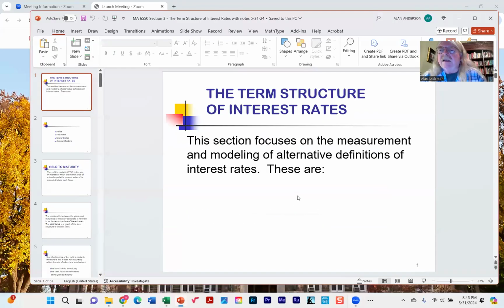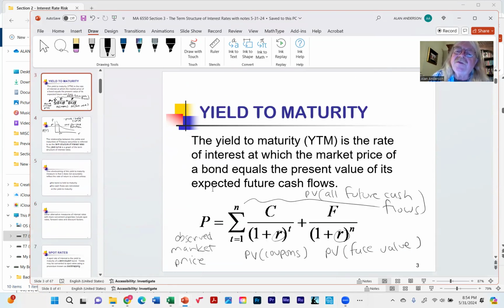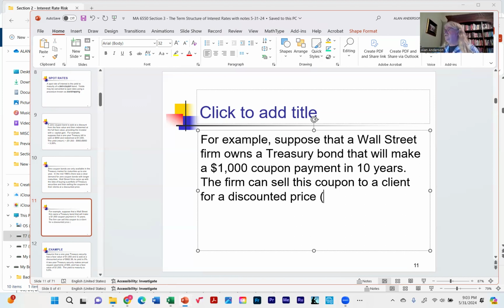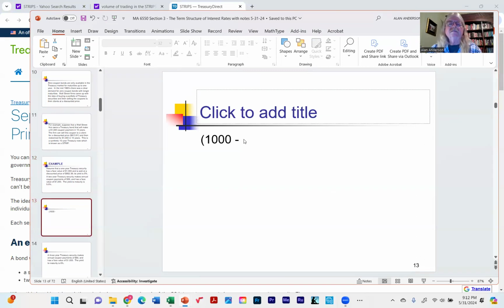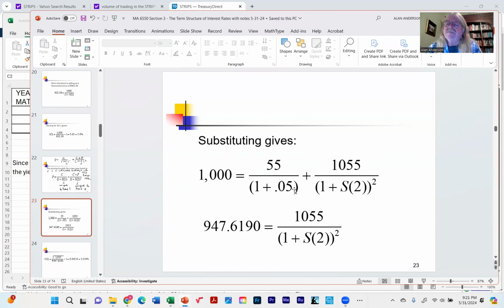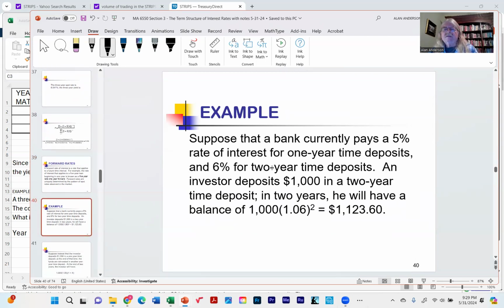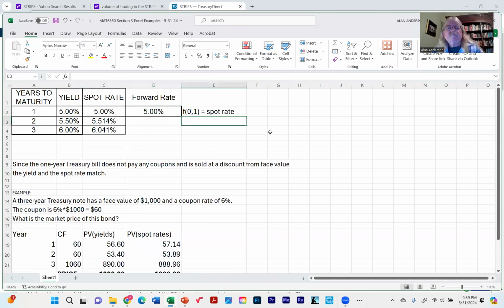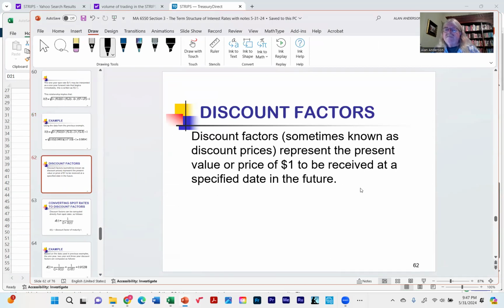MAT6550 5 31 24